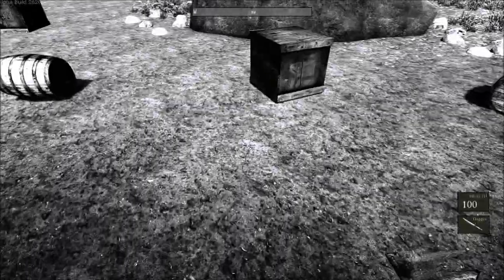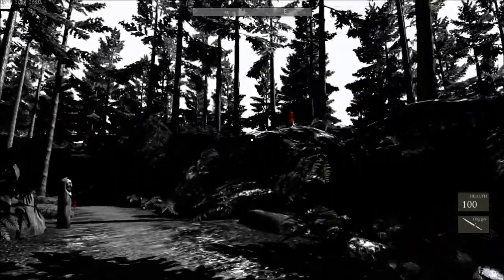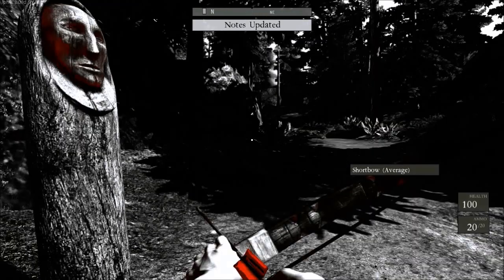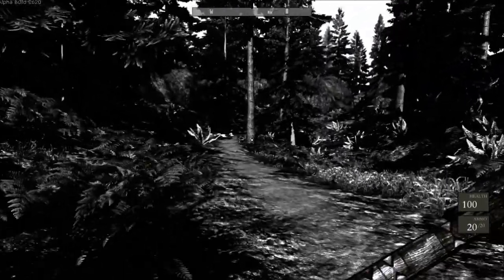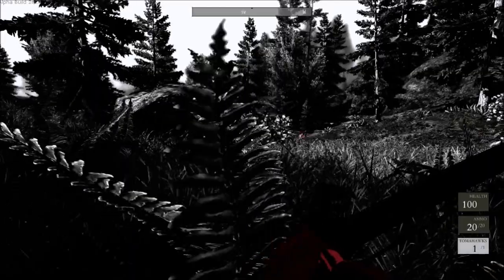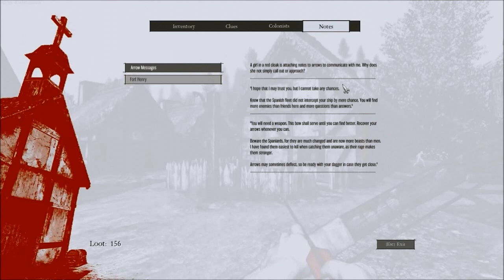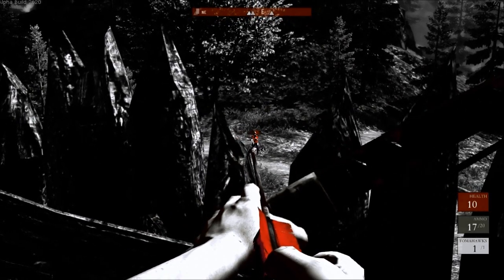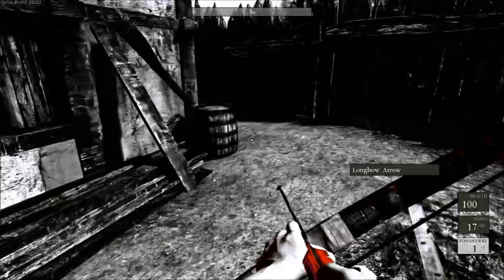ALPHA game-play Betrayer | Ep.1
What's up everyone? I've finally made a video, this will be a series hopefully. Possible uploads this weekend too.